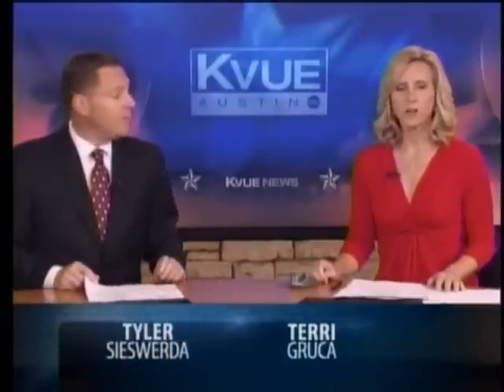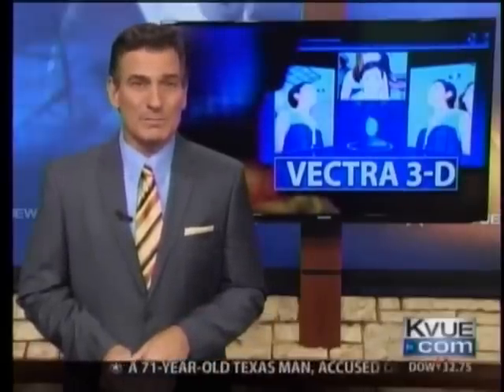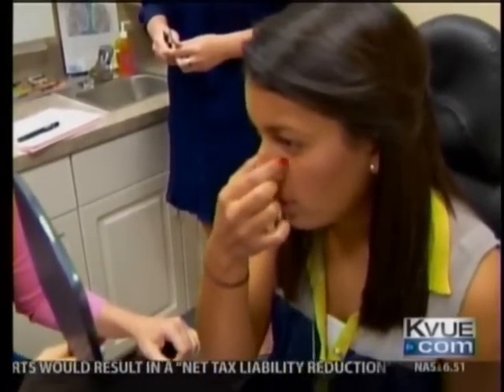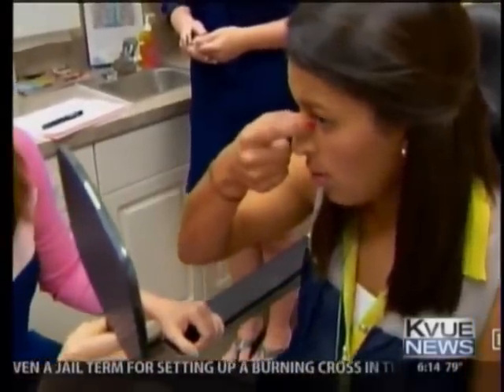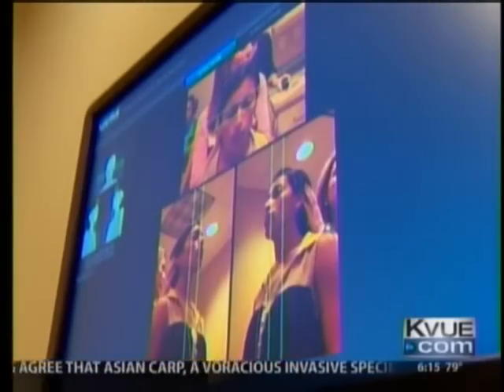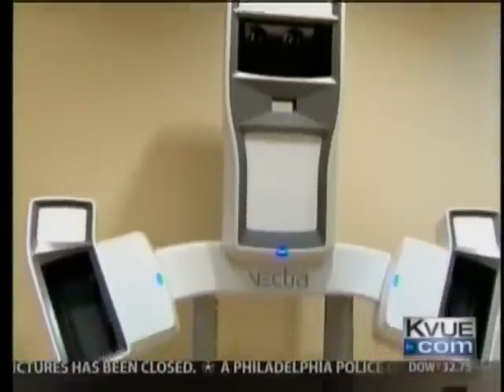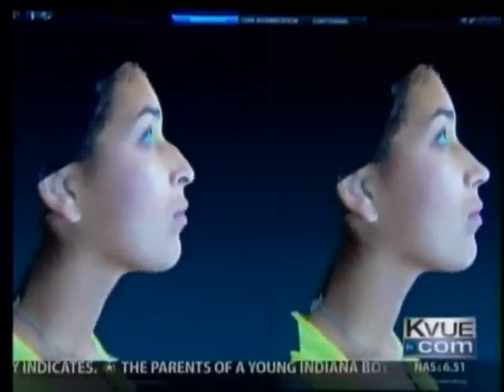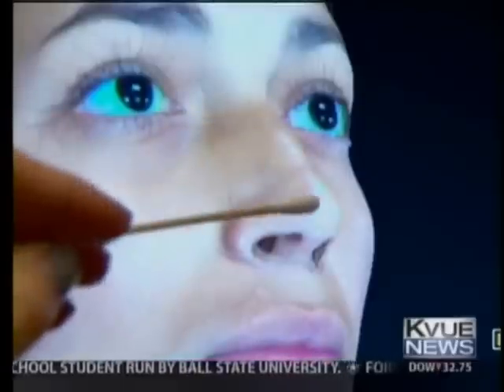Austin Surgeon Using New 3D Imaging Technology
Dr. Jennifer Walden, Austin plastic surgeon, is using new 3-D imaging technology to help patients decide whether cosmetic surgery is right for them. Vectra 3D imaging (Canfield, NJ) is an exciting new technology that can help with preoperative planning, managing patient expectations and showing prospective patients what they will look like before the first incision is even made. Dr. Walden is interviewed here with her patient by KVUE News anchor, Jim Bergamo.